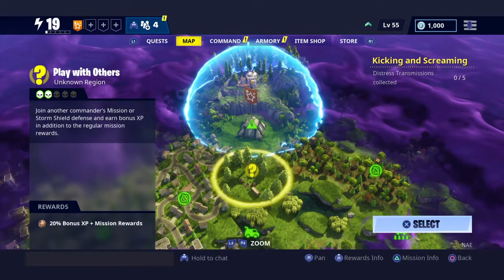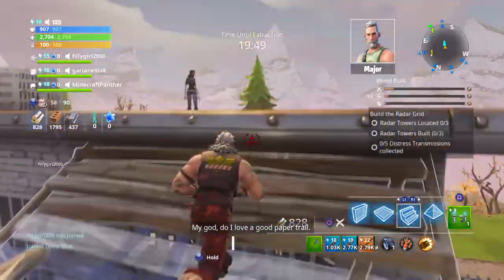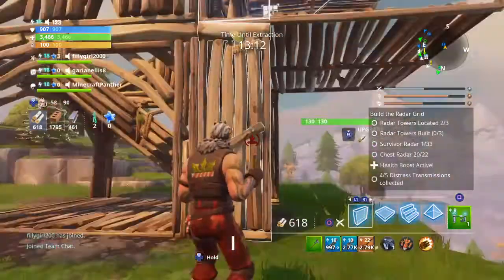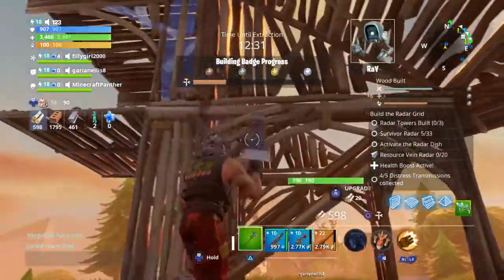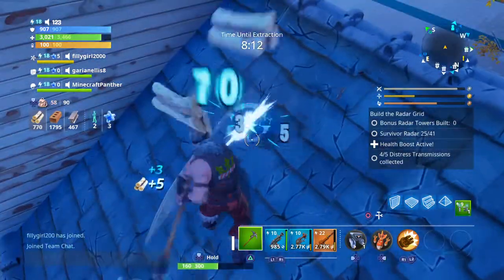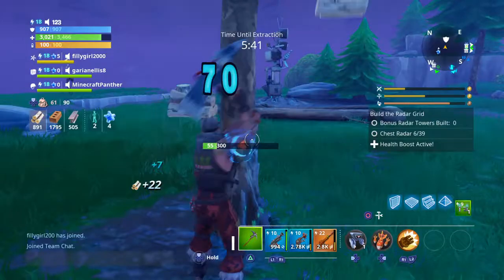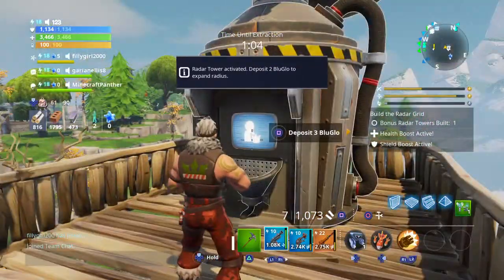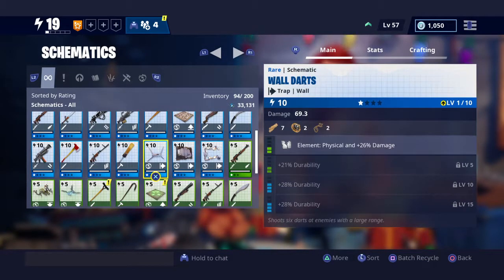Tower Mania (and Dennis) | Fortnite Save the World! Part 17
Not only we get to check out a new mission (to me), but we to listen to a bunch of crazy stories from our fellow survivors.